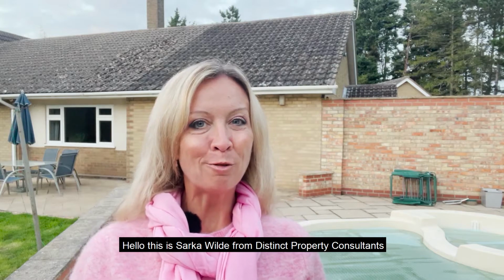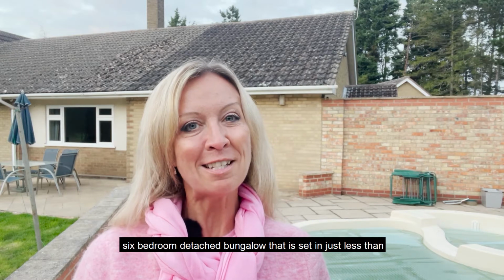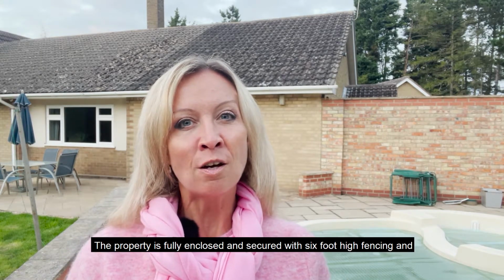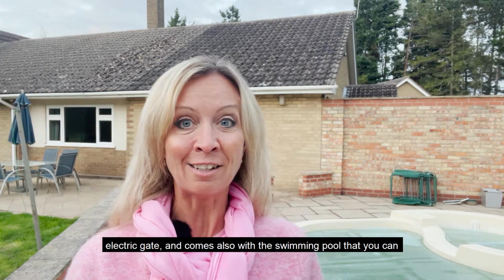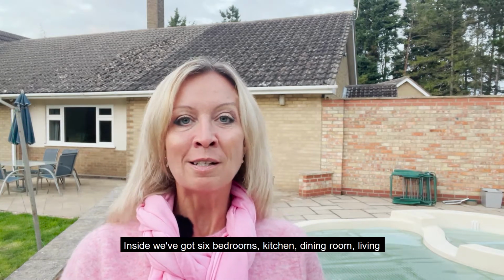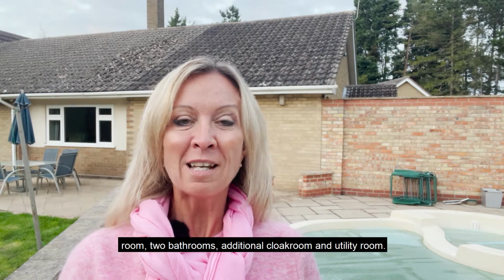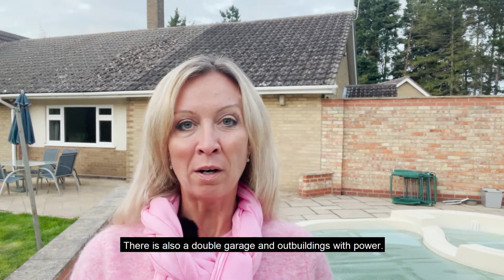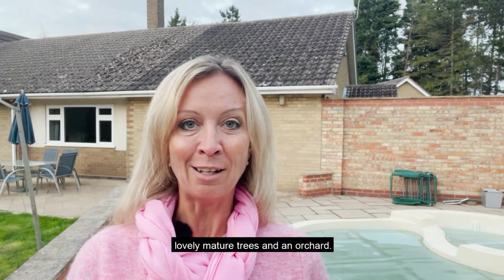HOUSE TOUR - Knarr Farm Bungalow, Thorney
Distinct Property Consultants are pleased to offer this five-bedroom property set in 2.75-acres with a swimming pool and extensive gardens. A further acre may be available to purchase in a separate sale.

The spacious accommodation comprises two bathrooms, kitchen/breakfast room, dining room, living room, study, cloakroom and laundry room.

Surrounded by fields just off the A47 near Thorney.

OIRO £725,000

For further details or to arrange a viewing please get in contact with our Managing Director, Sarka Wilde via:⁠